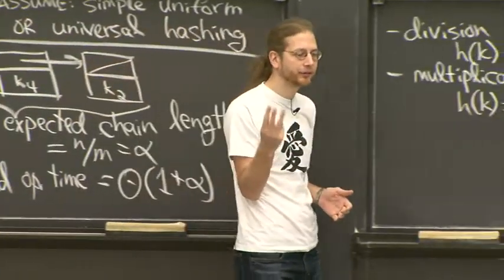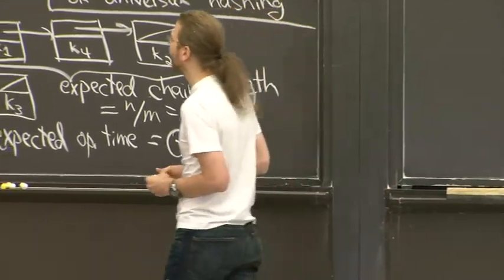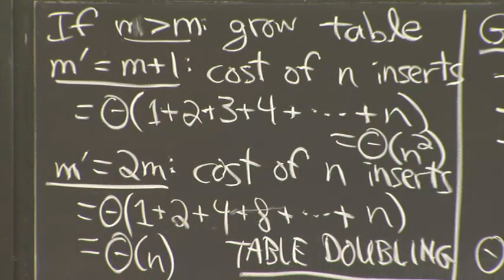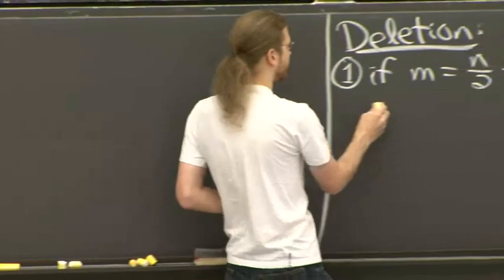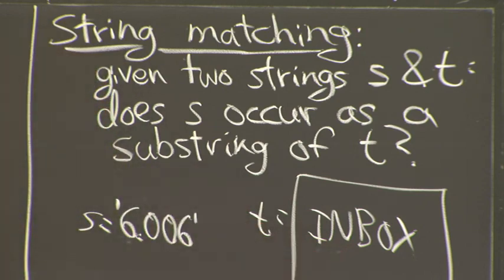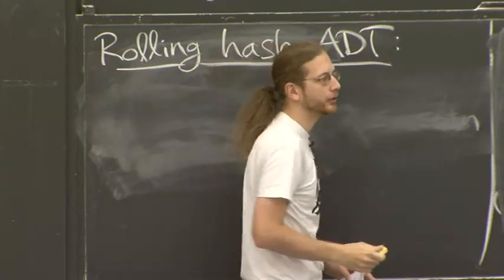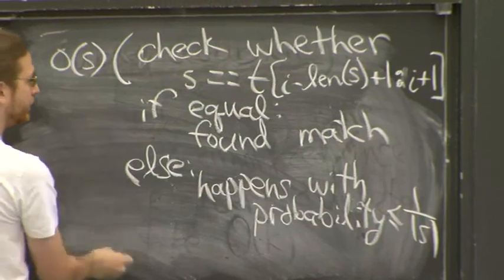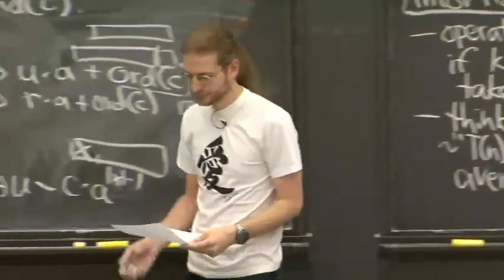MIT 6.006 Fall 2011 Lecture 9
Hashing: hash table re-sizing, amortized analysis; string matching with hashing (Rabin-Karp); rolling hashes